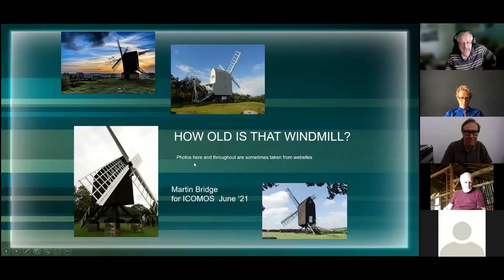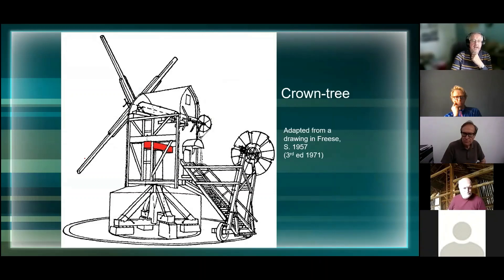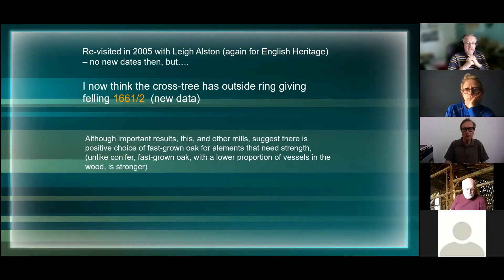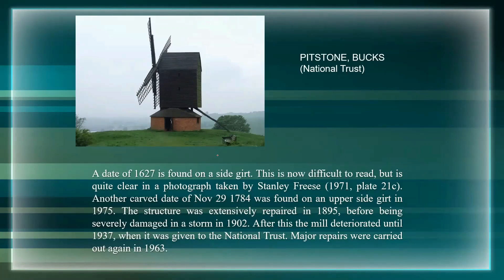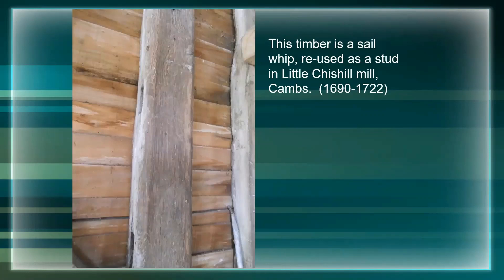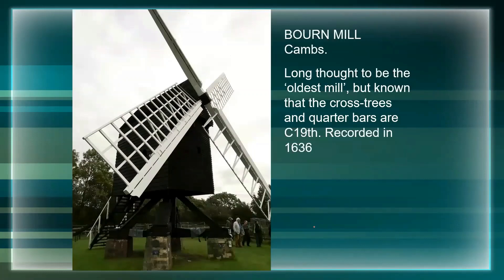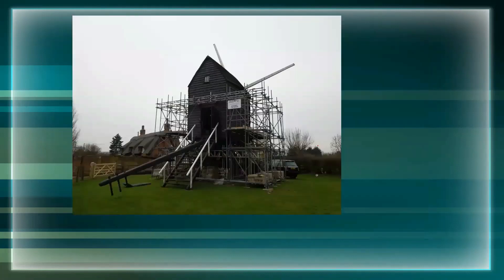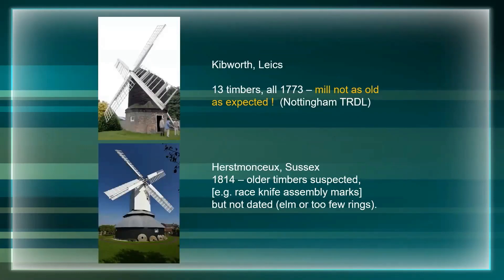How old is that Post Mill? Martin Bridge. ICOMOS-UK Wood Forum Online Talks No11. 24th June 2021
How old is that Post Mill? An online talk by Martin Bridge PhD FSA on 24 June 2021.

Dr Martin Bridge FSA is a partner in the Oxford Dendrochronology Laboratory as well as a lecturer at UCL's Institute of Archaeology. He has combined academic study, publishing several journal articles, with practical research, mostly on medieval buildings in Britain (publishing over 200 site reports for English Heritage/Historic England, and over 300 other reports for other clients). He has also published articles on dating doors and chests, and has a particular interest in provenancing timber growth regions.

Martin has presented for us before and we are very pleased to have him back again.

His presentation asks the question “How old is that post mill?”, and look at dates accumulated over the last 20 years from investigating post mills, showing that most are a collection of several rebuilds, and several have surprisingly old main posts.

At the ICOMOS-UK Wood Forum our aim is to spread knowledge and build relationships. We hope you enjoy this talk.